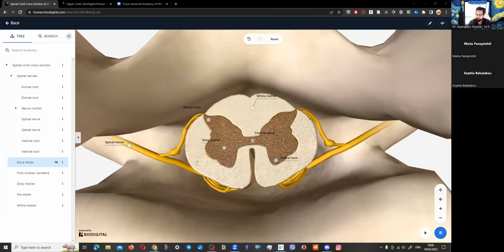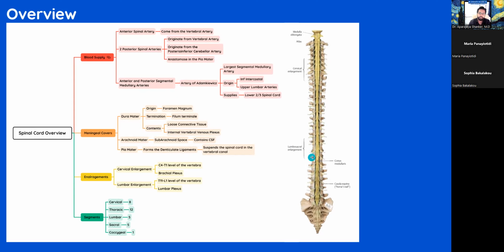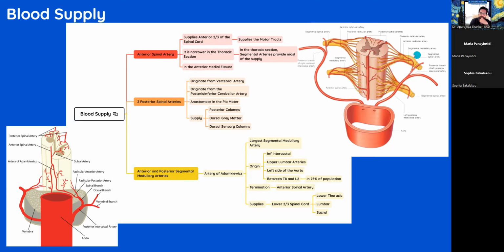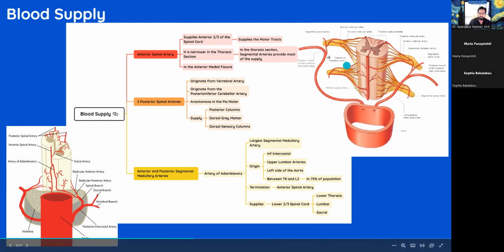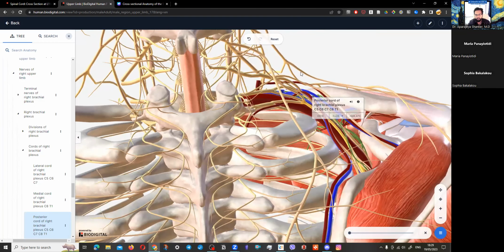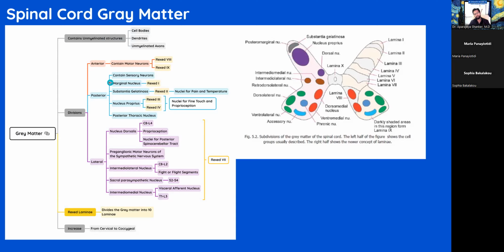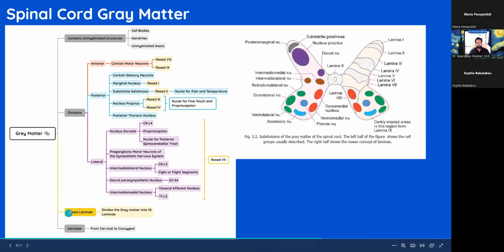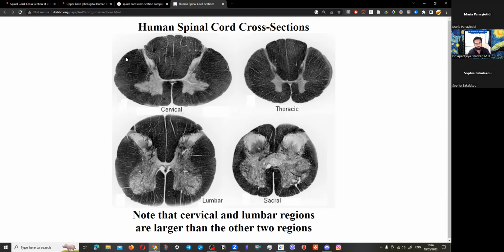Cross sectional Anatomy of the Spinal Cords (By Dr Aparajeya Shanker MD) For MU Pleven and MU Sofia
In this video, I discuss the cross- sectional anatomy of the spinal cord. We discuss the contents of the white and grey matter, include the nuclei, the blood supply and the general topography of the spinal cord.